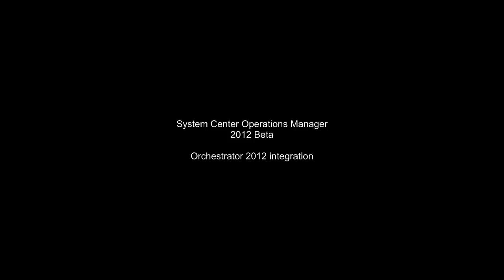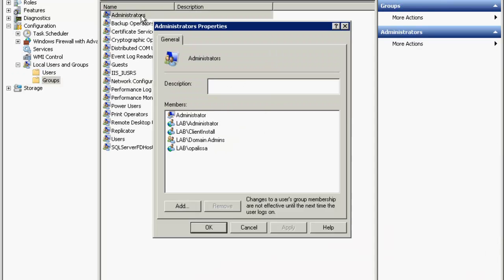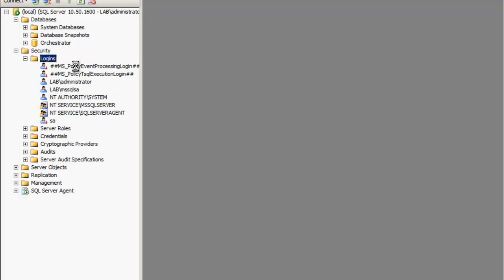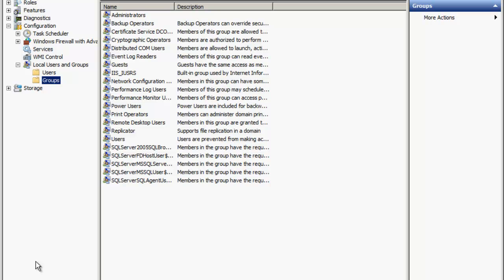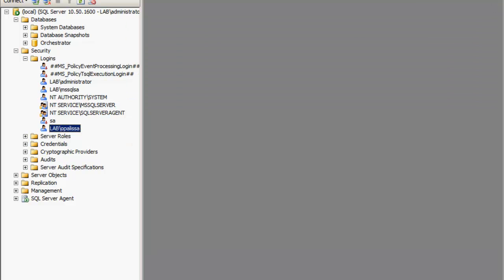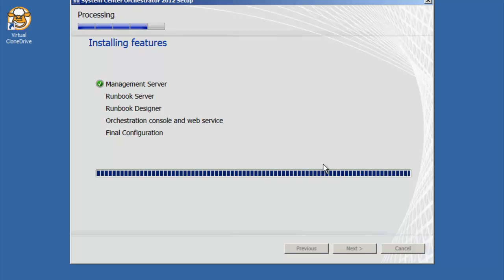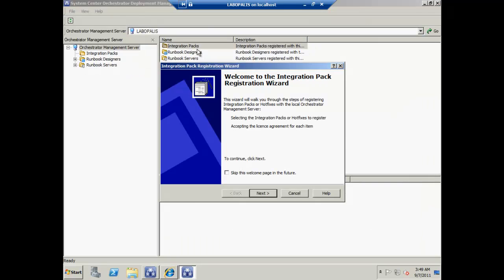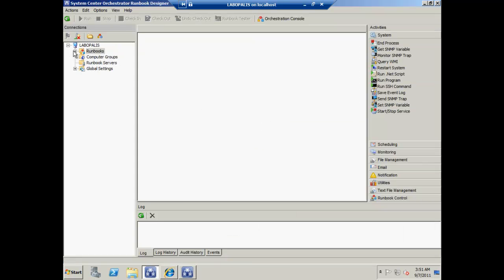System Center Operations Manager Beta 2012 - Orchestrator Pt 1-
Pt1 Orchestrator 2012 install and IPs